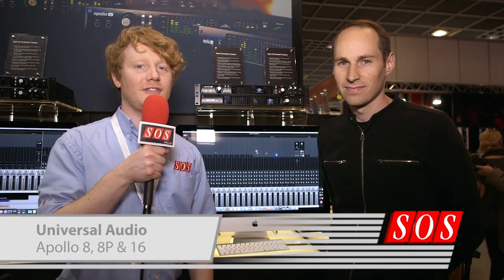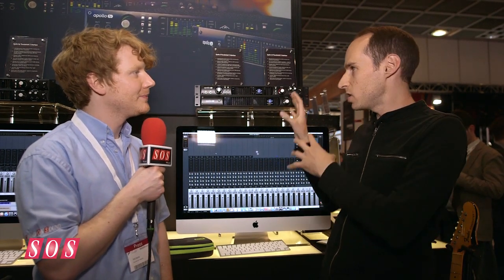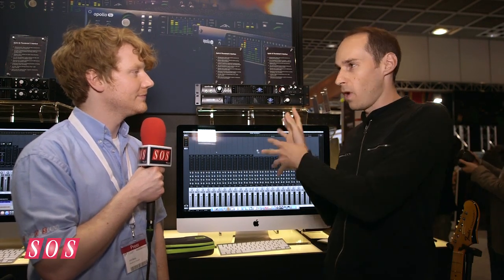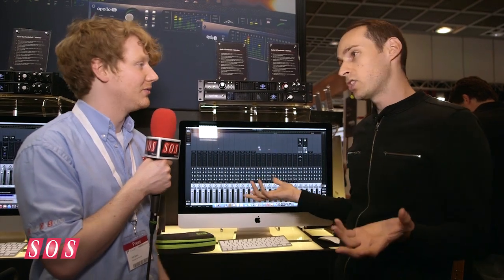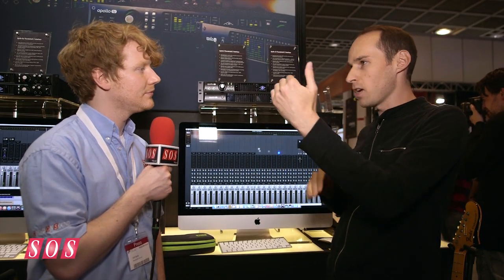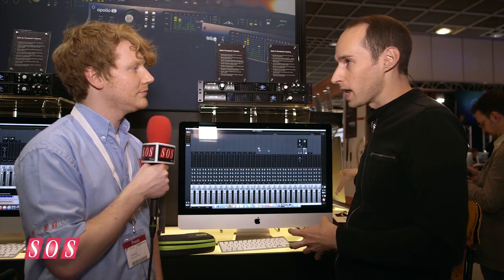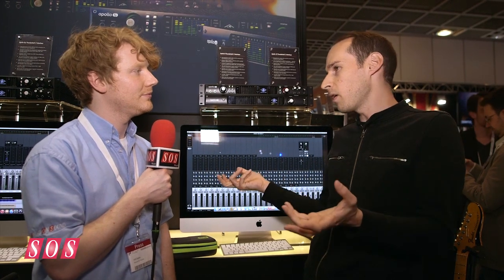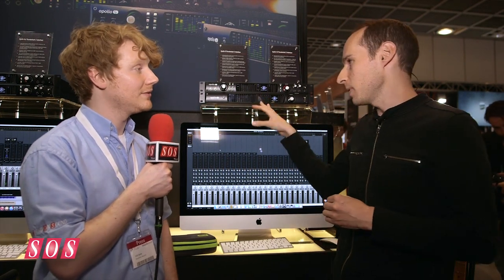UA Apollo Thunderbolt 2 Interfaces - Musikmesse 2015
Next-generation Apollo 8, Apollo 8p, and Apollo 16 Thunderbolt 2 interfaces launched. New Apollo 8p features eight preamps with Unison preamp-modelling technology.